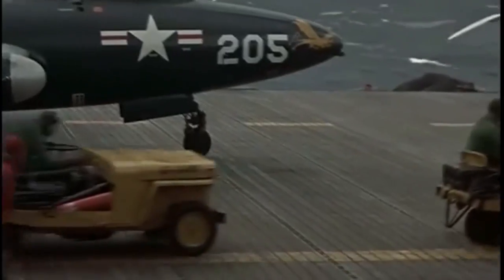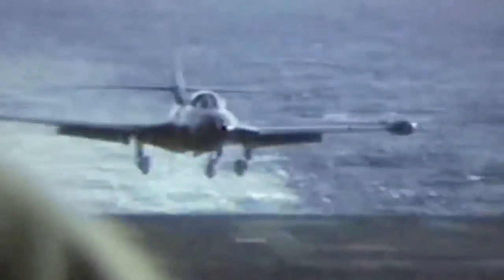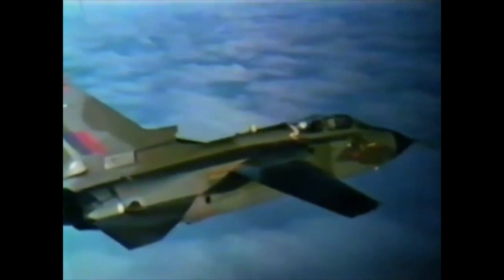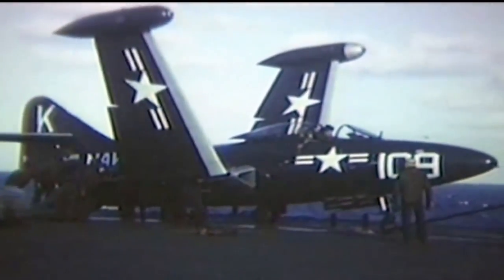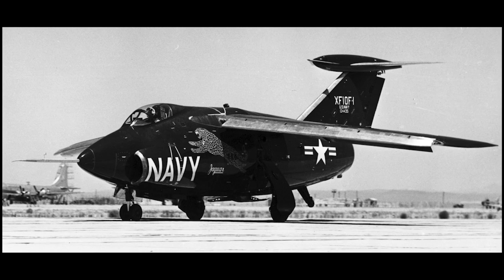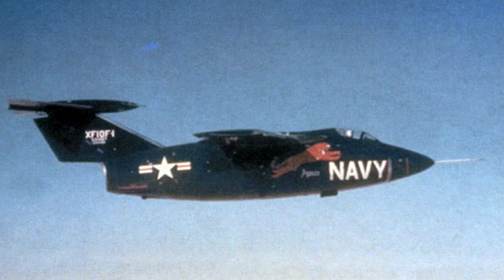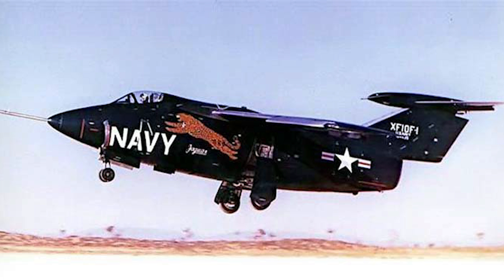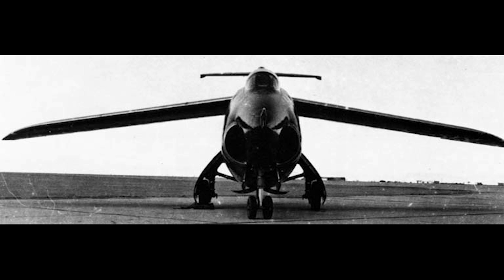“A Fun Airplane to Fly Because It Had So Much Wrong with It" – The Grumman XF10F Jaguar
One of the first attempts to build a fighter with variable geometry sweep wings, the XF10F Jaguar proved spectacularly terrible.